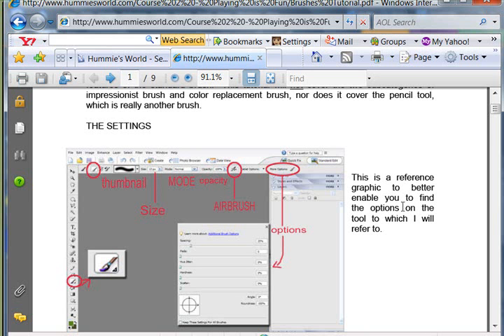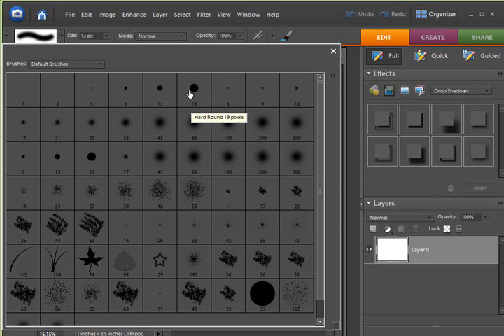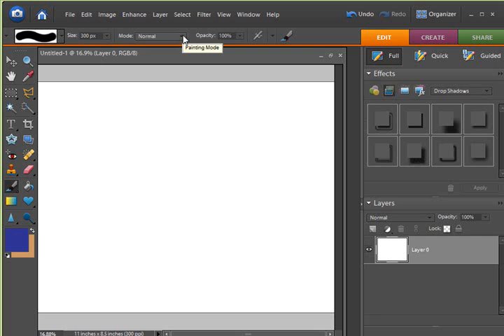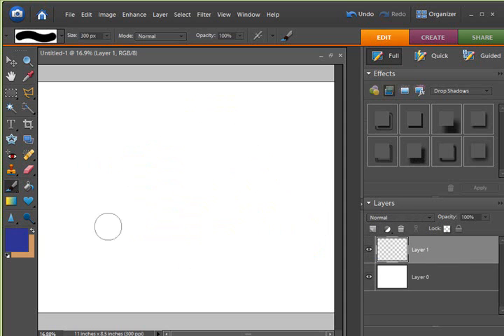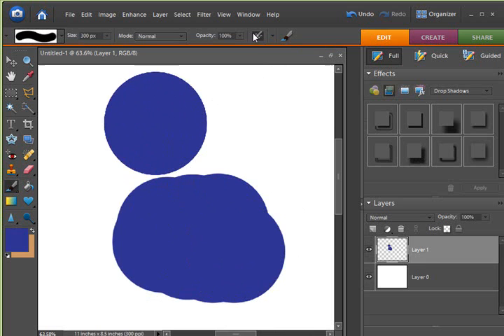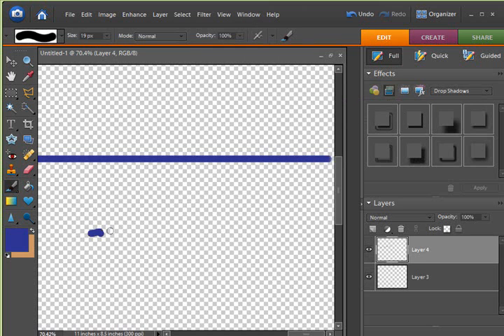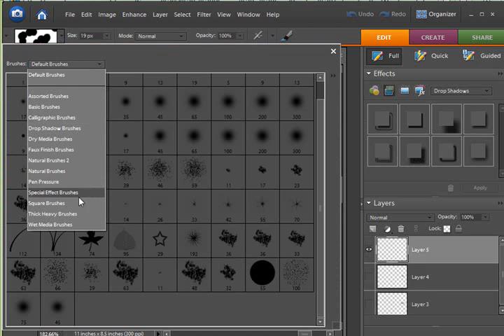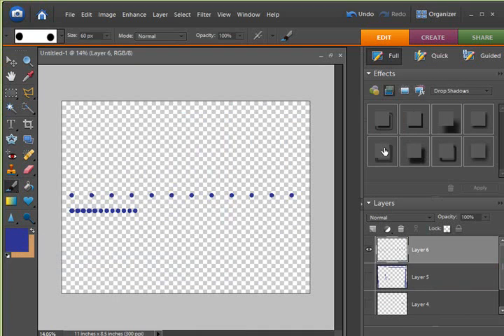Photoshop Elements Brushes - Part 1 The Basics